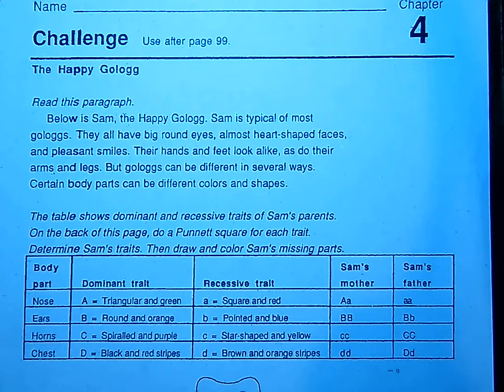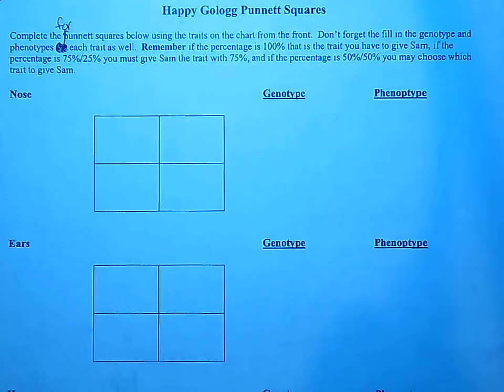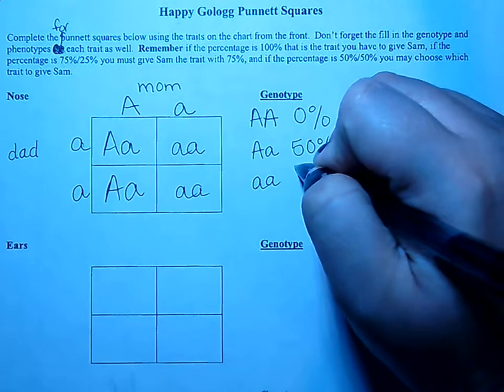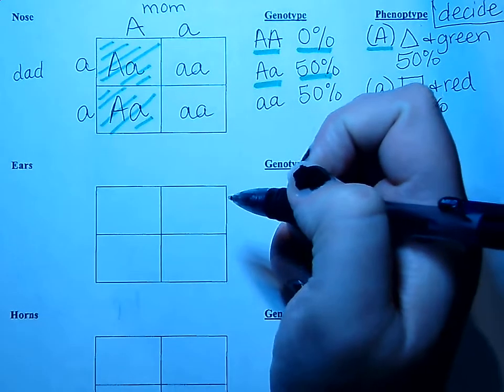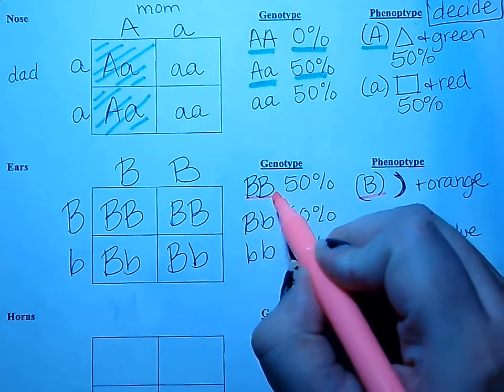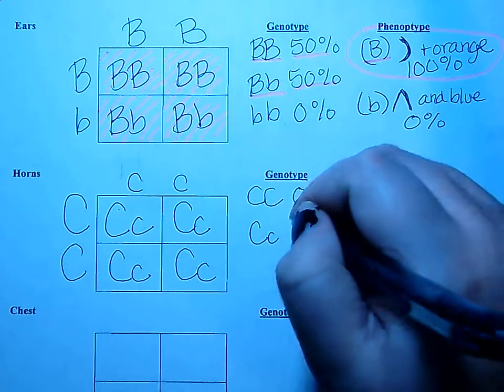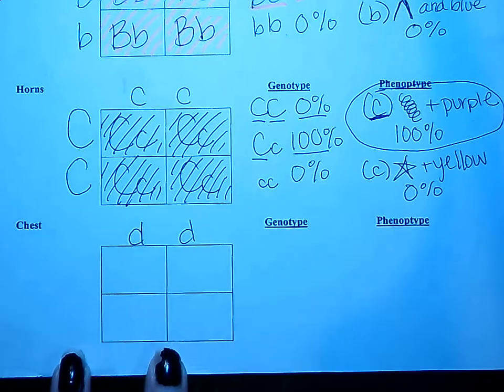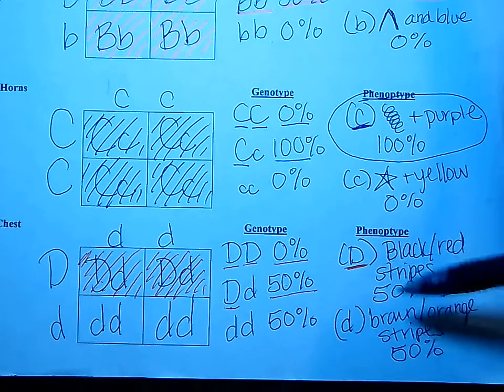Happy Gologg PS